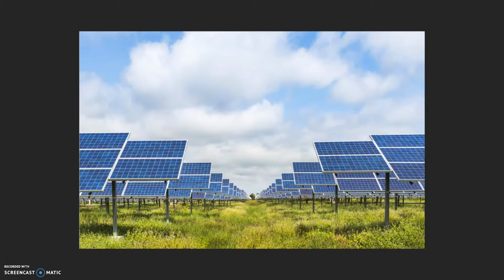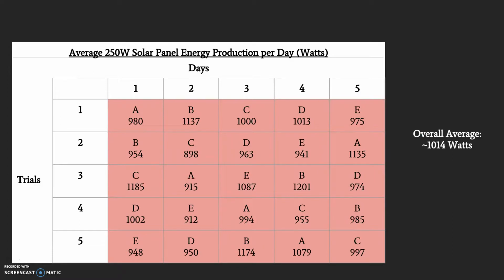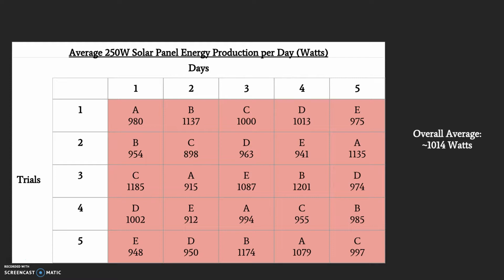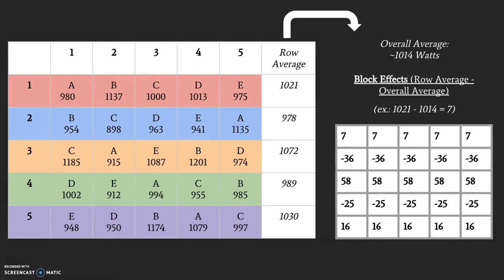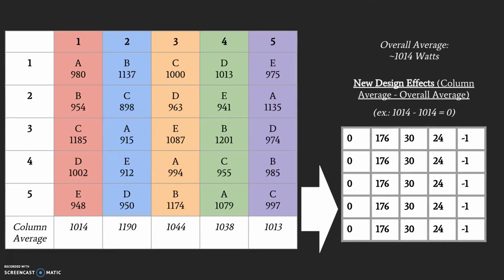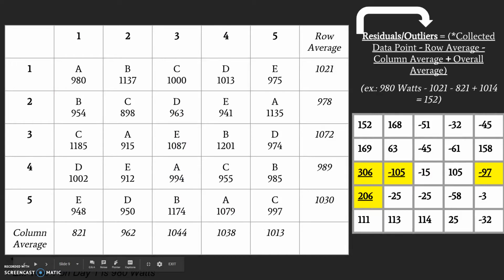What are Latin Square Designs?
Samantha Collier